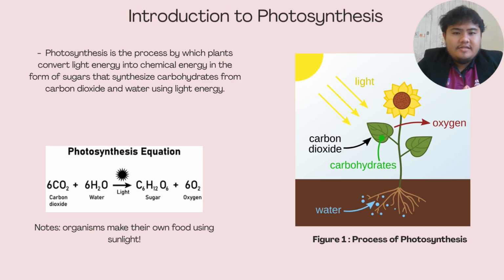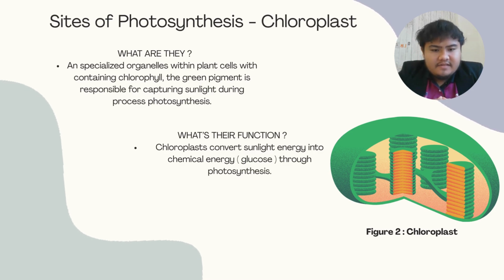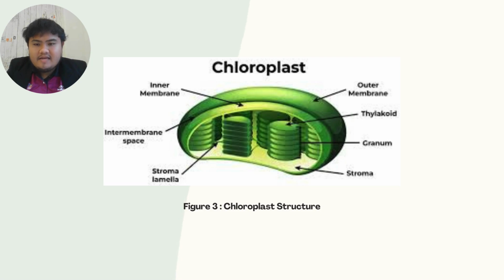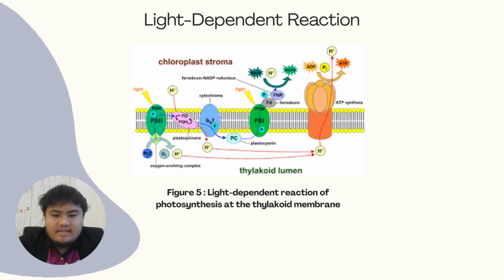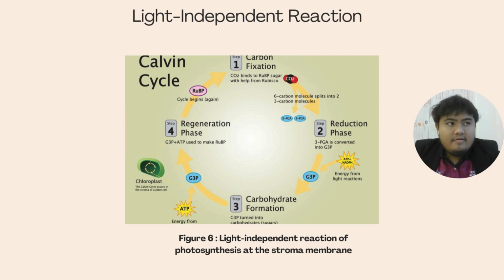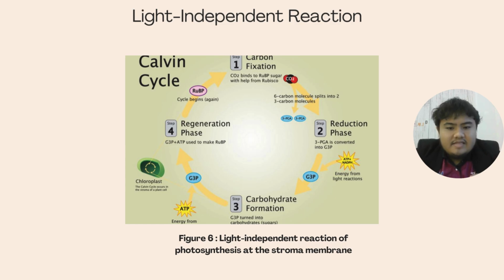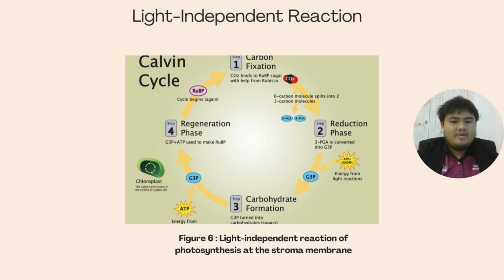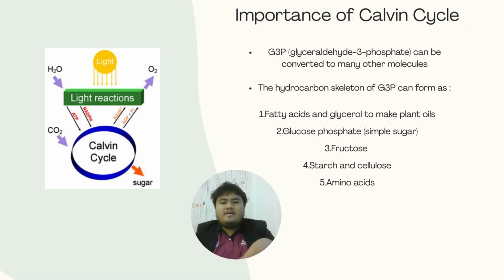VIDEO PRESENTATION AGR499